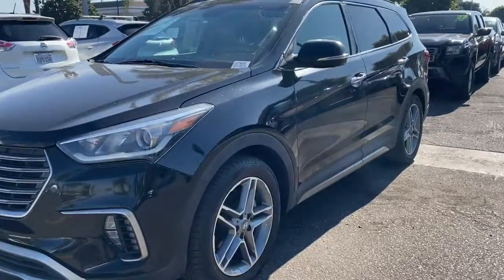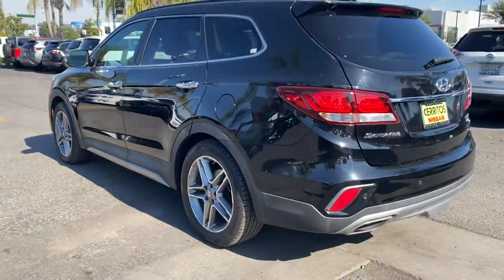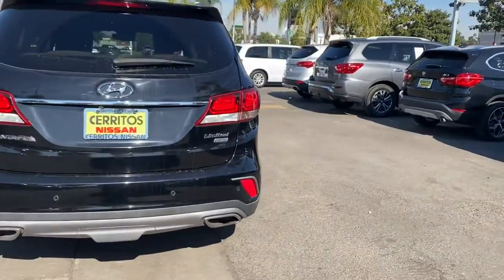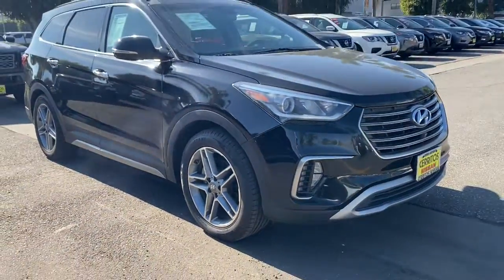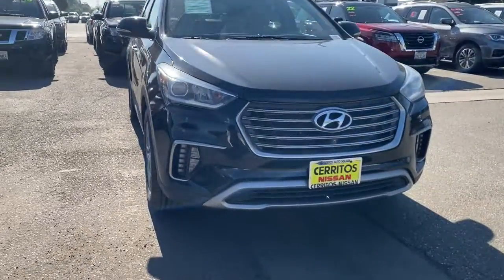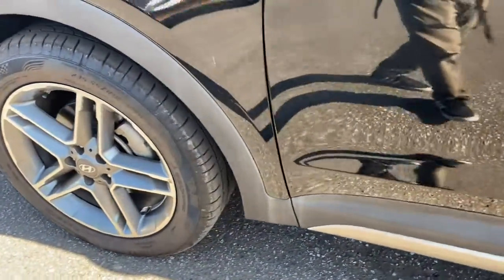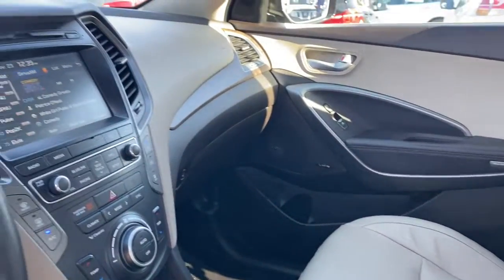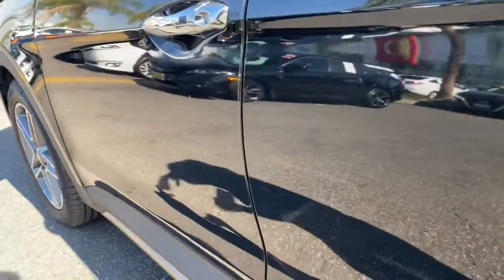2018 Hyundai Santa_Fe Cerritos, Los Angeles, Anaheim, Huntington Beach, Long Beach, CA P32558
Becketts Black Used 2018 Hyundai Santa_Fe Limited Ultimate available in Cerritos, California at Cerritos Nissan. Servicing the Los Angeles, Anaheim, Huntington Beach, Long Beach, CA area.

Cerritos Nissan
18707 E. Studebaker Rd

**SAVE** **ONE OWNER** **EXTRA CLEAN** **VERY WELL EQUIPPED AND METICULOUSLY MAINTAINED** **NAVIGATION** **APPLE CARPLAY COMPATIBLE** **HEATED FRONT SEATS** **THIRD ROW SEATING** **SUNROOF / MOONROOF** **LEATHER** **REMOTE ENGINE START** **PUSH BUTTON START** **BLIND SPOT ASSIST** **BACKUP CAMERA** **BLUETOOTH** **MP3** **ALLOY WHEELS** Beige w/Leather Seating Surfaces Navigation System. CARFAX One-Owner. Clean CARFAX. Limited Ultimate FWD 6-Speed Automatic with Shiftronic 3.3L V6 DGI DOHC 24VCerritos Nissan Keeping it Simple! Giant Cerritos Nissan is a well-recognized dealership located on the border of LA and Orange County. We proudly serve LA County Orange County Riverside San Diego and San Bernardino counties.Click for more information Call to set up an appointment or better yet come on down to giant Cerritos Nissan and get behind the wheel and test drive it today!